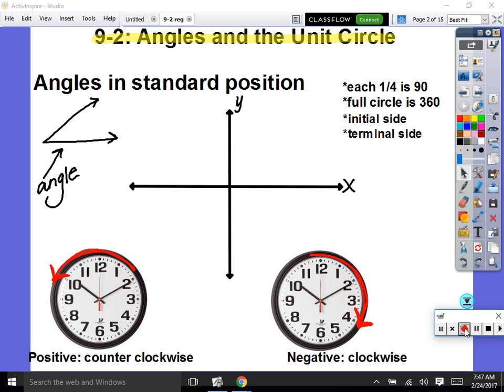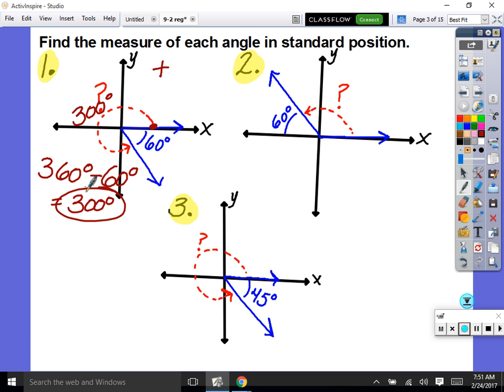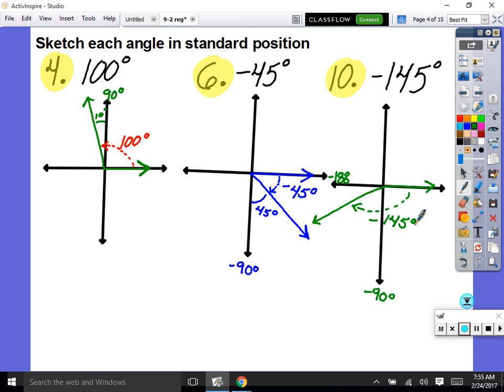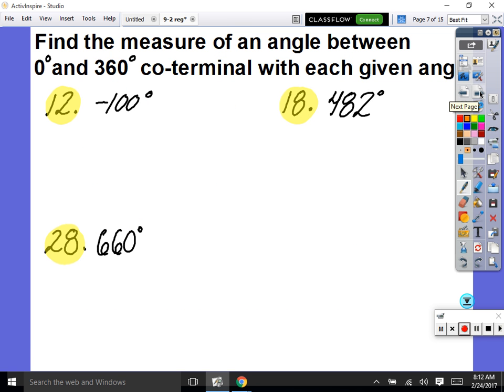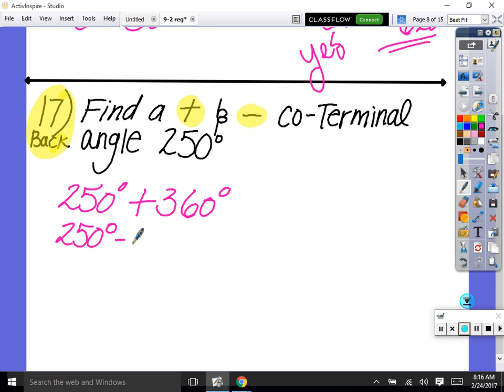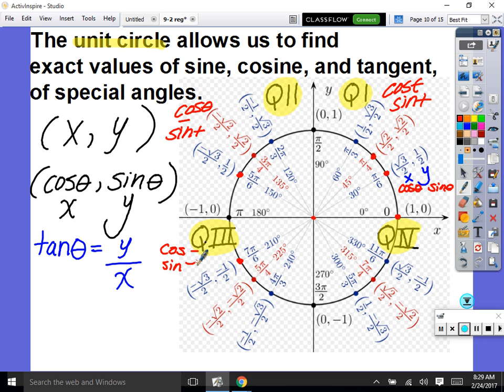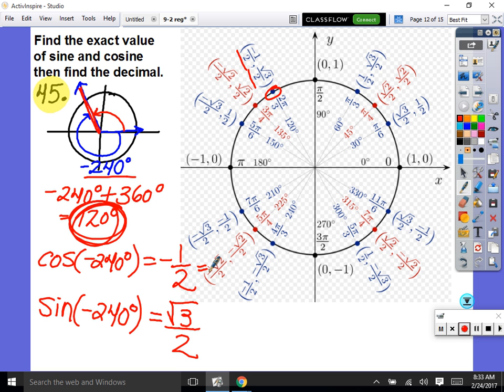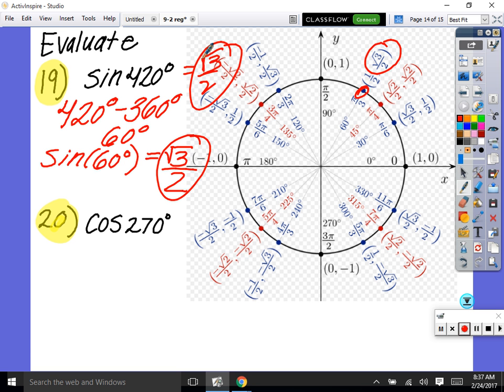9-2 angles and the unit circle